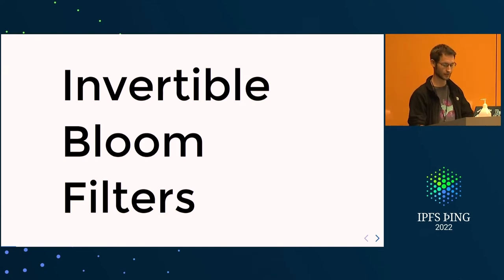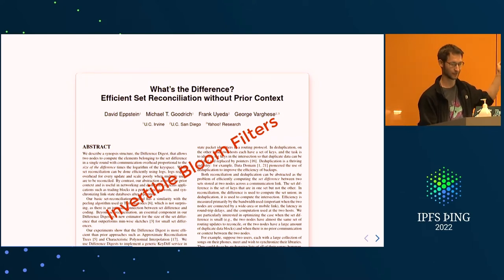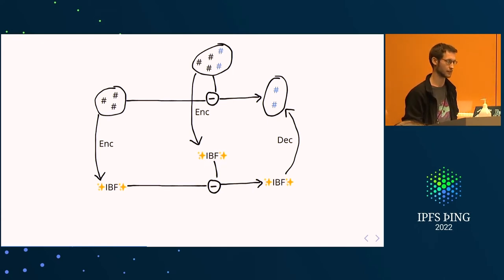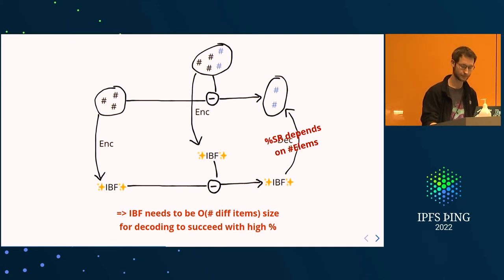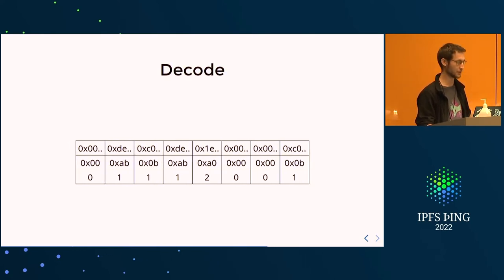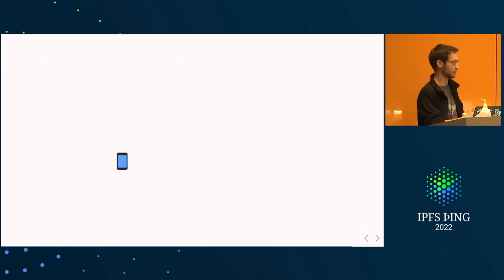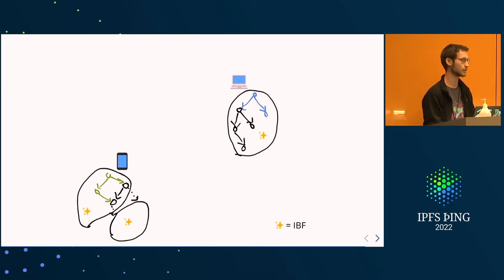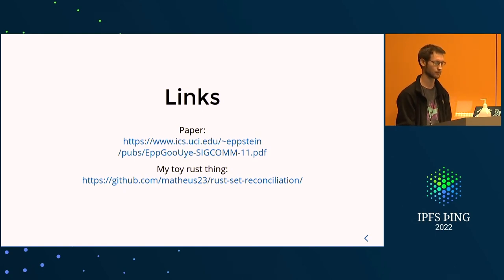Invertible Bloom Filters - @matheus23 - Unconf